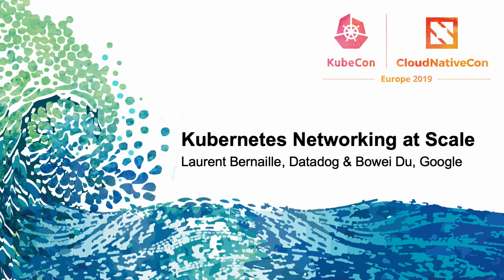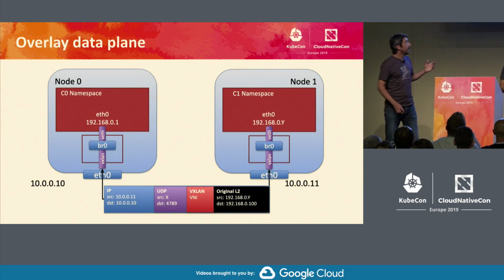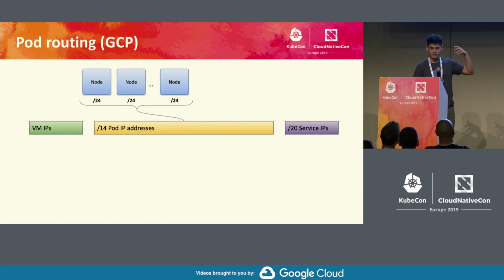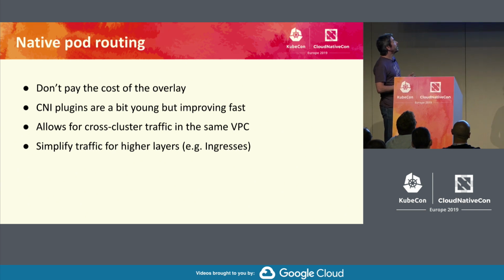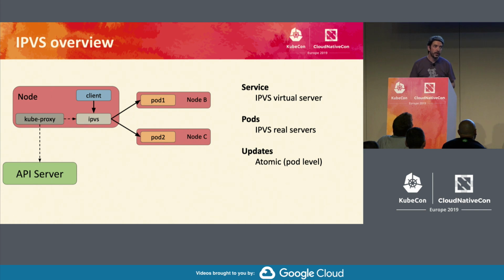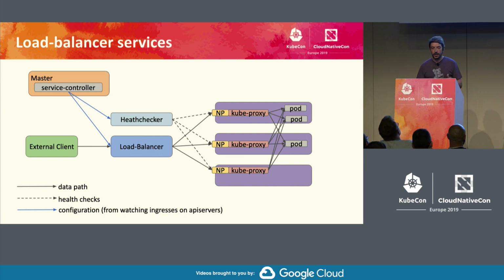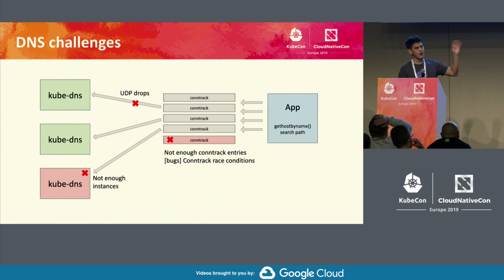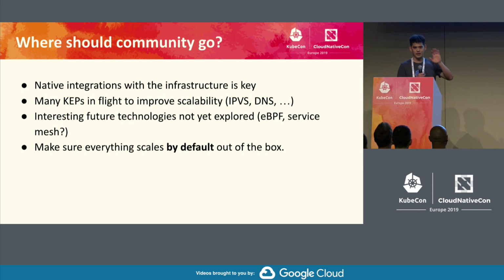Kubernetes Networking at Scale - Laurent Bernaille, Datadog & Bowei Du, Google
Running large Kubernetes clusters serving high volumes of traffic (thousands of nodes serving thousands of requests/second) requires tackling scaling challenges in both the control plane and data plane. This talk will present options that allow for performant networking when the number of nodes, services, endpoints and traffic grow in your Kubernetes cluster. Laurent and Manjot will cover how to use CNI plugins for efficient routing by not requiring overlays, how kube-proxy can be configured to handle clusters with thousands of services and endpoint and how ingress controllers can route traffic directly to pods without requiring nodeports. In addition, many of these solutions are at an early stage and the talk will dive into the issues faced and how they were addressed. Finally, the talk will discuss upcoming technologies that will allow Kubernetes to scale even further.